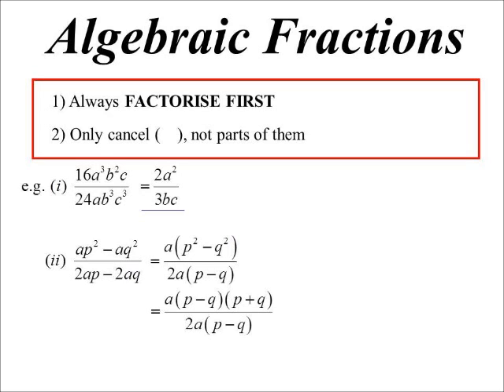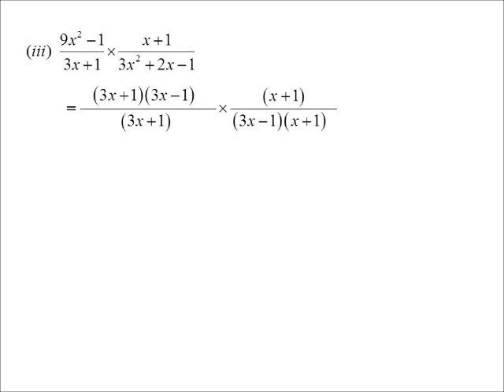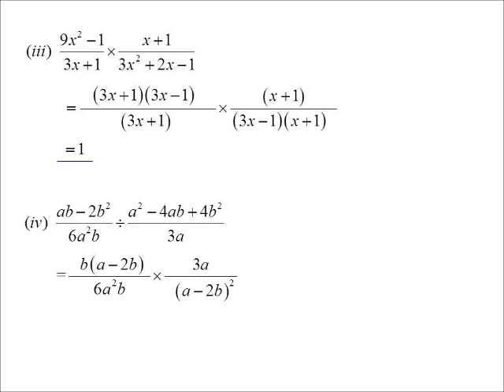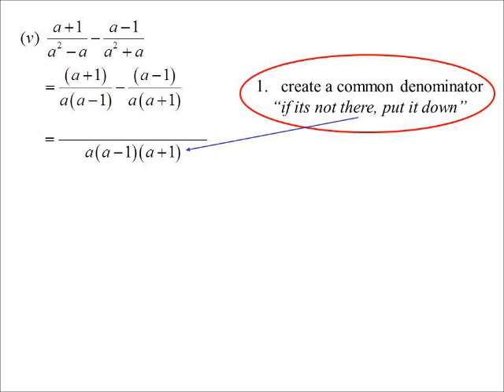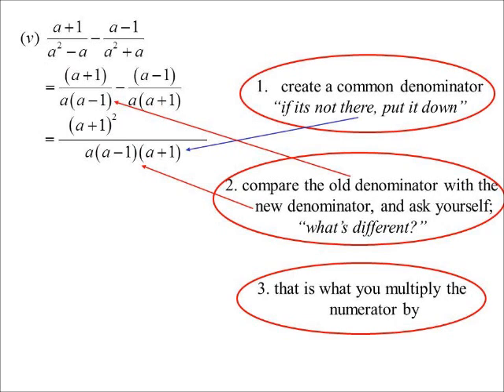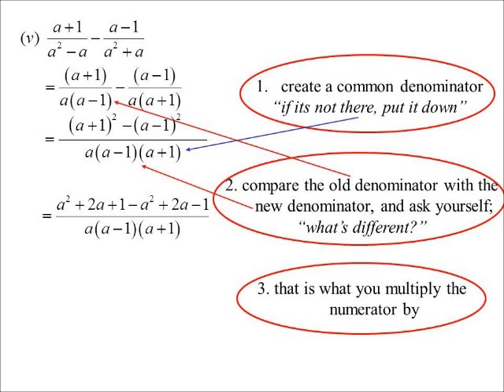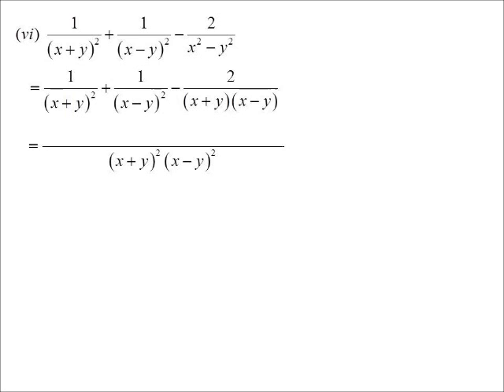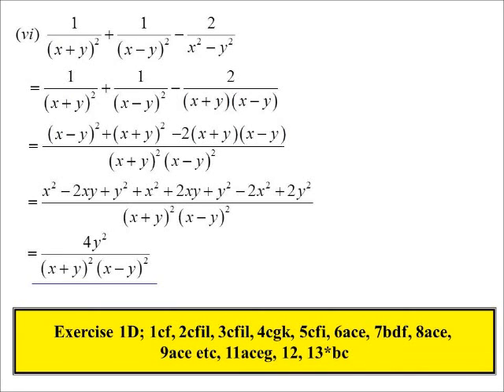11X1 T01 04 algebraic fractions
The skill of manipulating algebraic fractions cannot be underestimated.